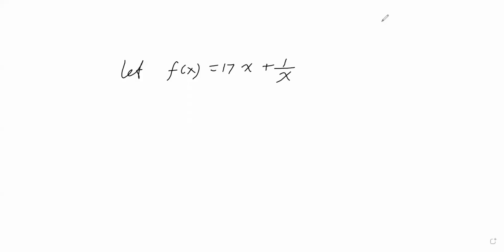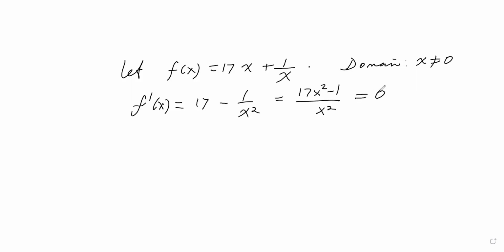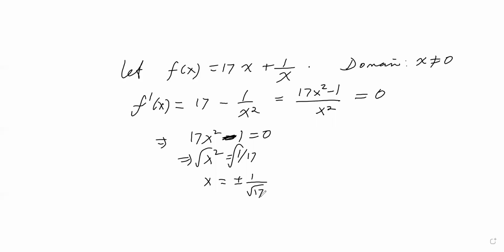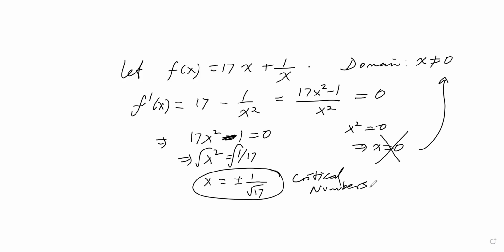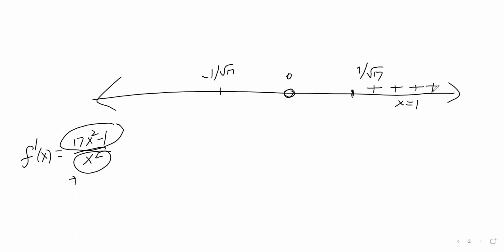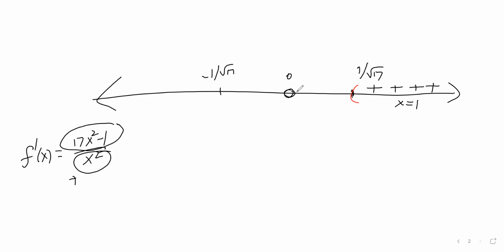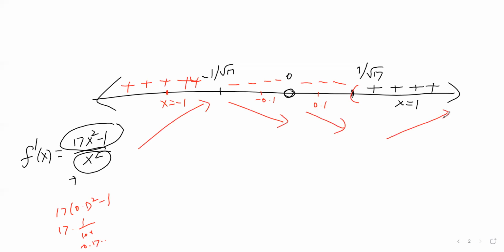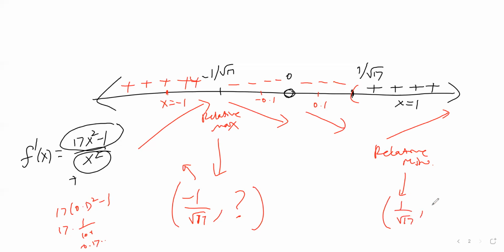The first derivative test